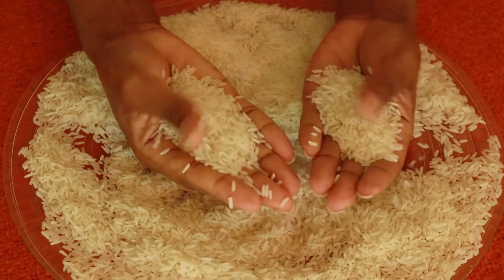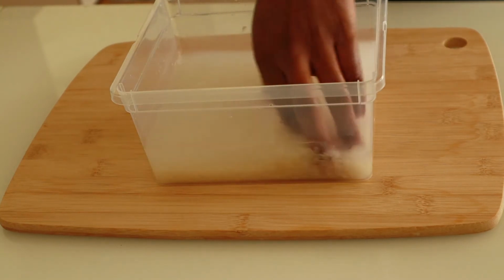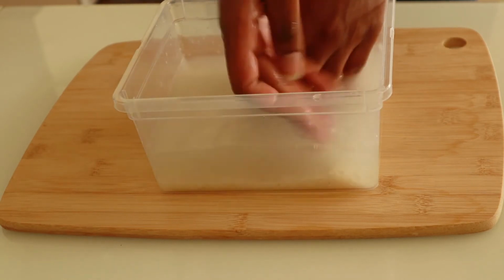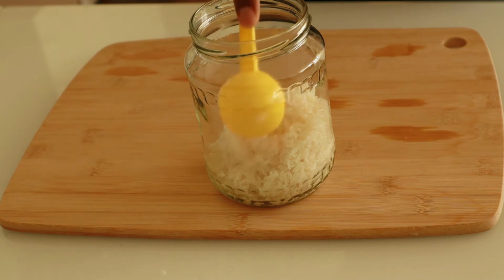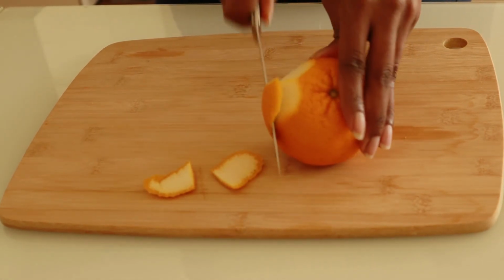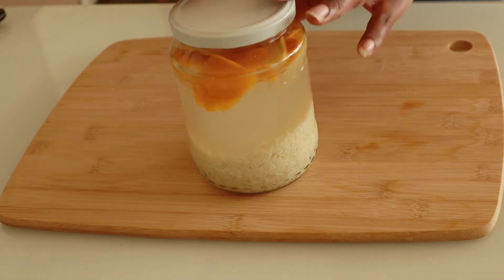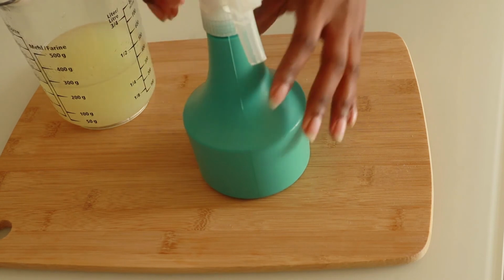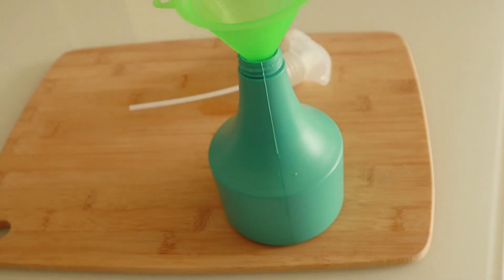HOW I GREW MY DAMAGED EDGES FAST / HOW TO GROW EDGES BACK/HOW TO REGROW YOUR EDGES, HAIRLINE BACK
Hello guys, Today I am going to share with you how to make your own rice water for your hair.

Rice water is an ancient remedy to grow beautiful hair. It contains inositol, amino acids, and B vitamins that nourish hair follicles. Rice water promotes healthy hair growth and improves the overall condition of your hair.

           💕 C A R R I E R    O I L S    I    U S E    I N    M Y    D I Y´s
- Coconut Oil
- Castor Oil
- Grapeseed Oil
- Avocado Oil
- Rice Bran Oil
- Argan Oil
- Pumpkin Seed Oil
- Jojoba Oil
- Rose Hip Oil
- Sesame Oil
- Extra Virgin Olive Oil
- Sweet Almond Oil
- Vanilla Oil
- Pomegranate Seed Oil
## 4 in1 Carrier oils

💕 Essential oils ( Top 18)

              💕 O T H E R   O I L S   I   U S E  O N   M Y   B O D Y
- Bio-Oil For Scars & Stretch Marks
- Cocoa Butter Moisturizing Skin Oil
- Turmeric & Rosehip Face Oil
- Vitamin E Oil
- Johnson´s Baby Oil
- Vitamin C Serum

            💕 O T H E R   S K I NC A R E   P R O D U C T S
- Under-eye Cream for dark circles
- Original Kojic Soap for dark armpits
- Intimate Feminine Wash for Women

💕💕- Himalayan Pink Salt
- Turmeric Powder
- Aloe vera gel
- Vaseline ( Original)

         💋L I P G L O S S ( Ingredients)
- Lipgloss Tube ( Cute)
- Lipgloss Soft Squeeze tubes
- Lipgloss Pigments Powder
- Lipgloss Pigments Liquid

📸The camera I use
Wireless earphones

                               👨‍👩‍👧 L E T S    C O N N E CT 👨‍👩‍👦